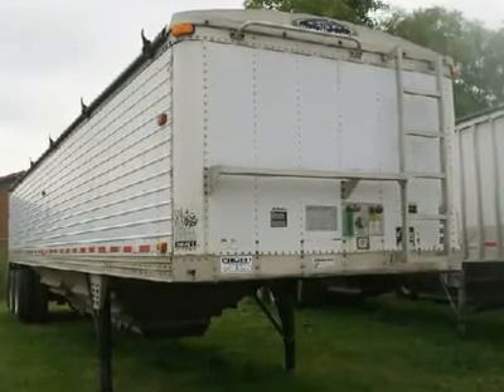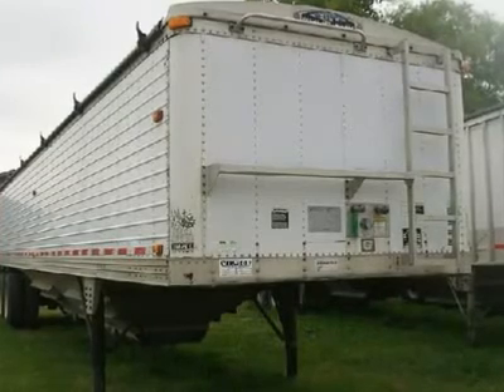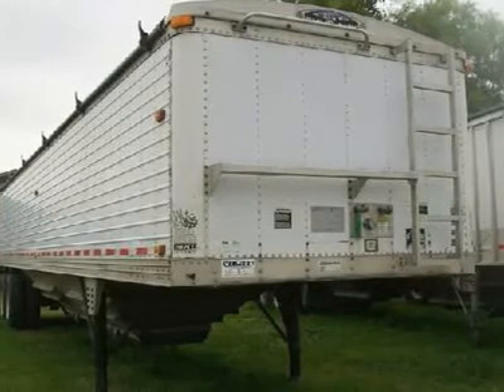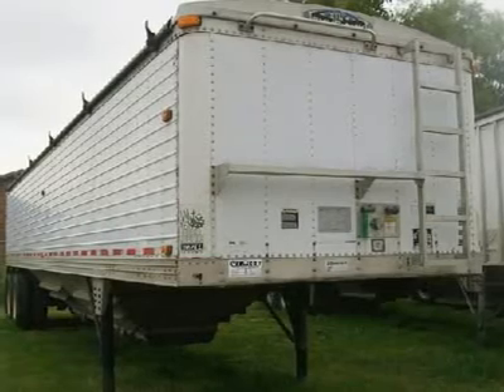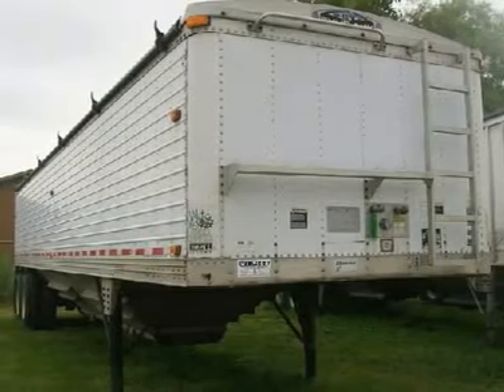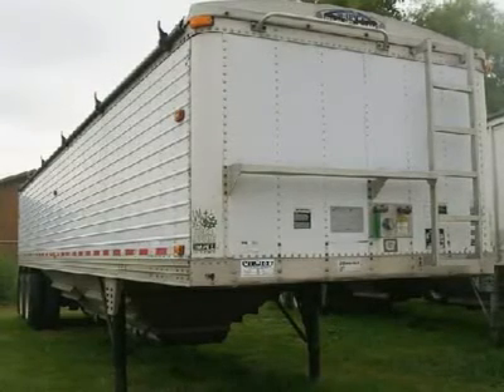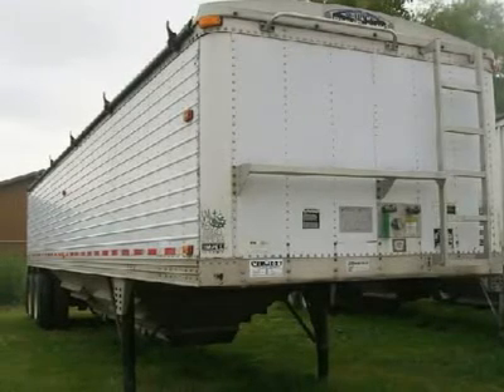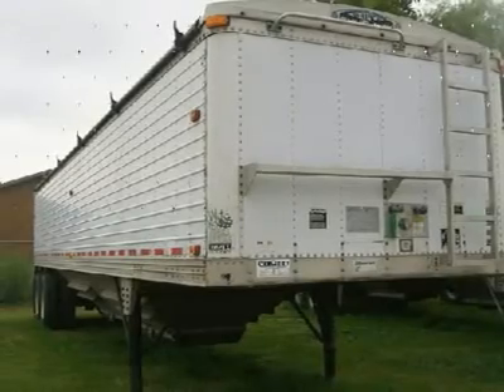1999 Timpte DWH, LEBANON, IN 3954225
Wilson Trailers in Lebanon, Indiana gives you customer satisfaction through quality products and services with every consultation. Our trailers are produced to provide our customers with the latest innovations, a long durable service life, and the best in value. The trailers are also produced with the utmost concern for the operator and load safety. This video showcases a used 19 99 Timptee D W H with spring ride, 2 speed traps, new brakes, steel wheels, and 24.5 disk tires in fair condition. The measurements of this aluminum trailer are 96 inches wide, 40 feet long, and 66 inches high. We appreciate you taking the time to watch our video. We carry the complete Wilson product line along with service and parts. Give us a call at or stop by our office so we can show you how a quality built trailer by Wilson can make a difference for you!